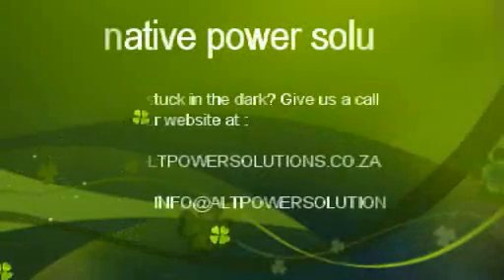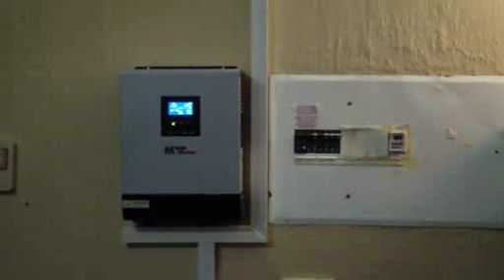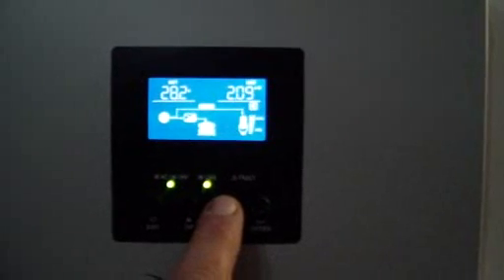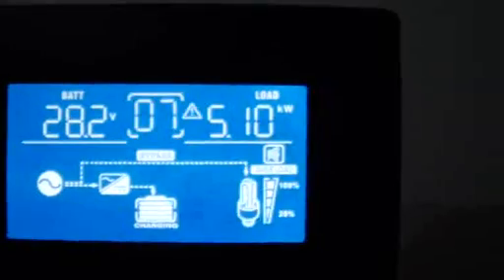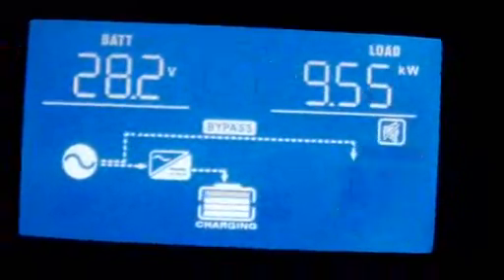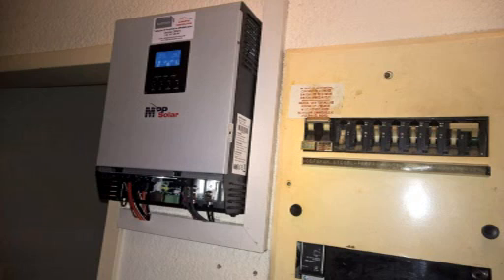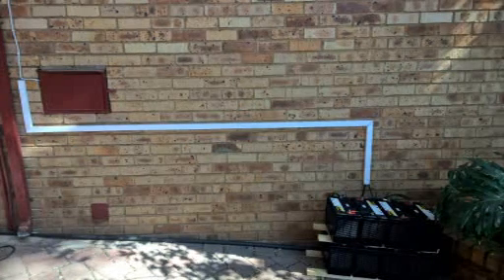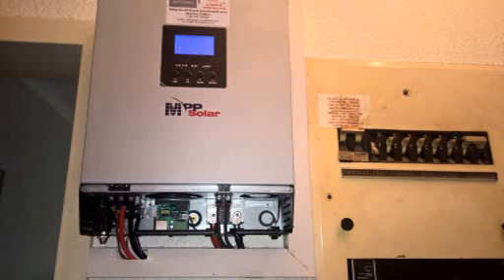3 Kva grid interactive inverter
My 3 Kva grid interactive inverter fitted at my home and how it works.